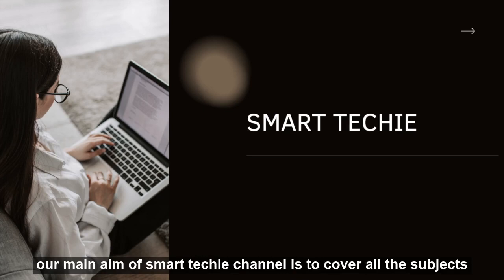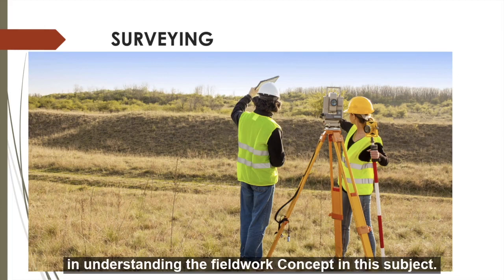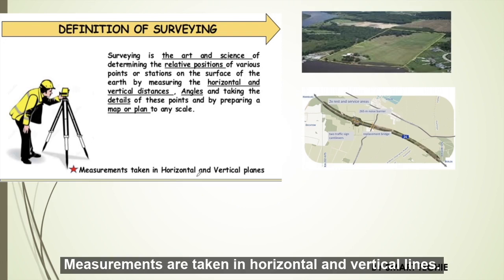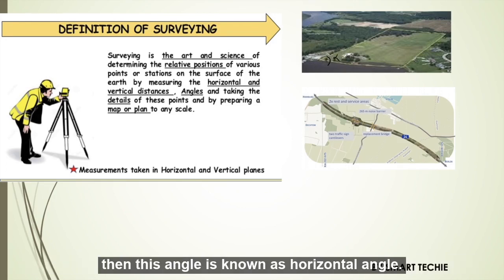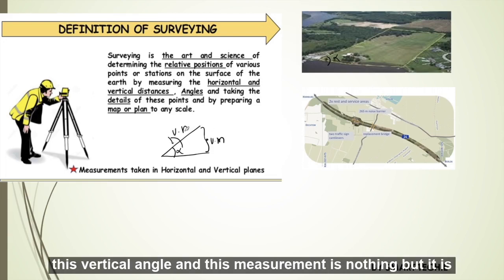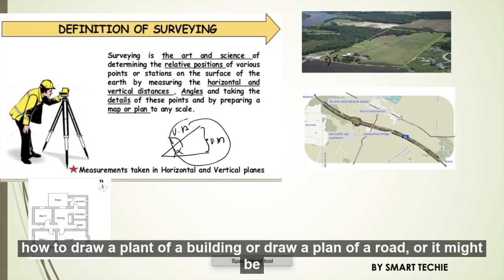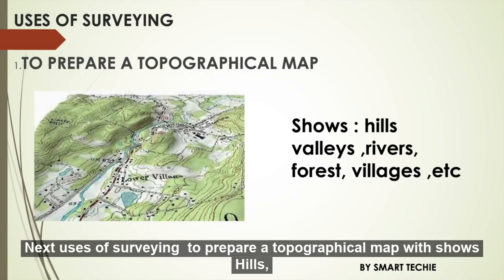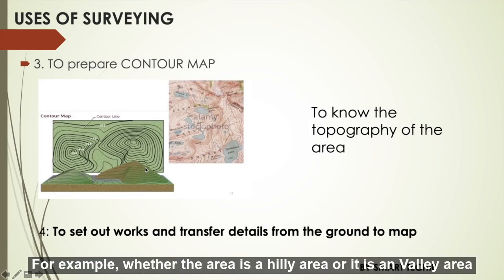Lecture -01~Introduction to Surveying | Survey for Civil Engineering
Definition of surveying
- Objectives of Surveying

Hi I am DEEPA PATIL , welcome to our You Tube channel ( CIVIL ENGINEERING BY SMART TECHIE).In this channel we will cover all subject regarding civil engineering and explanation as per the syllabus . Our main aim is to help you on your journey to  a professional engineer.

TO WATCH OUR BEST VIDEOS ON SURVEYING

TO WATCH OUR BEST VIDEOS ON CONCEPTS OF CIVIL ENGINEERING